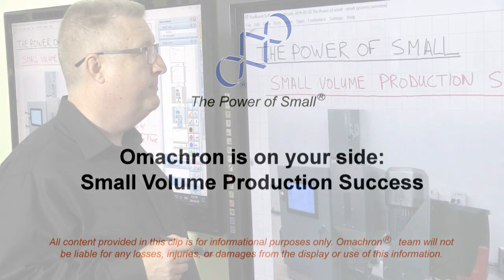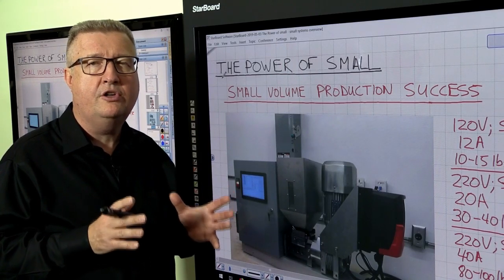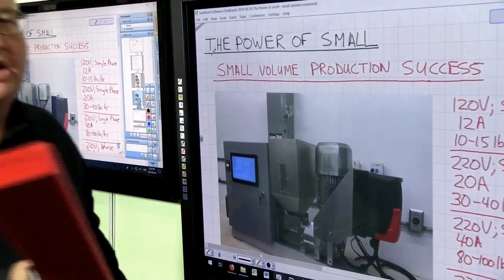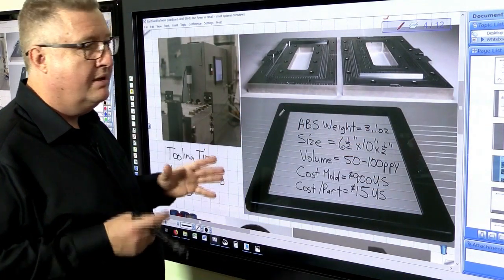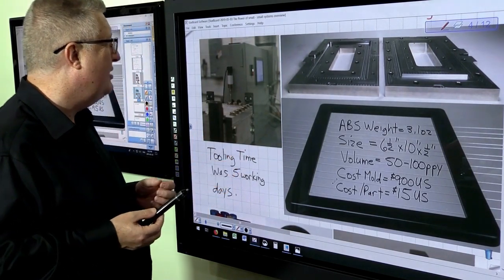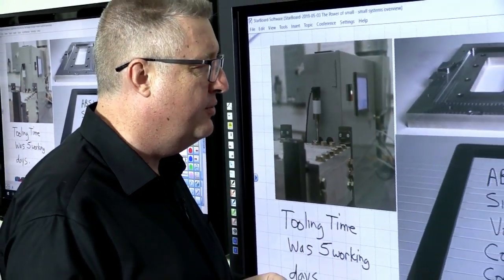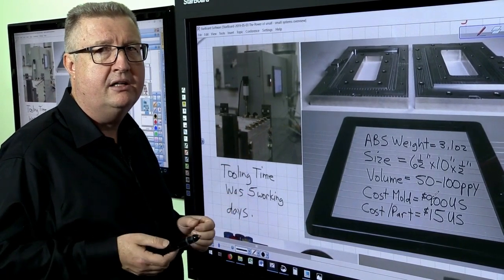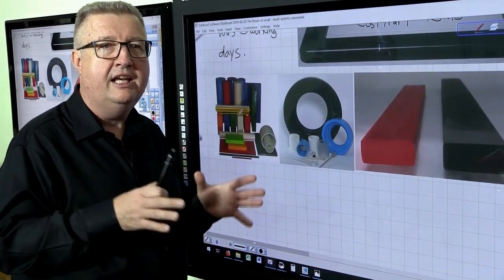Small Volume Production Success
The Power of Small®
Omachron provides ultra compact, low cost, simple to use extrusion and injection molding equipment to make your ideas a production reality on a modest budget.

Join Omachron channel for more updates on this exciting technology.

Like what we do at Omachron? Help support us - share our videos and articles with the world.

We extrude and/or injection mold HDPE, ABS, PVC, PET, Acrylic, Delrin, PPS, PEEK and many other plastics.

Follow our progress!